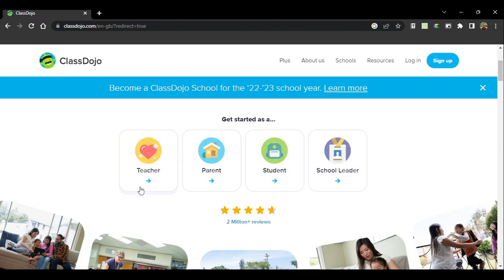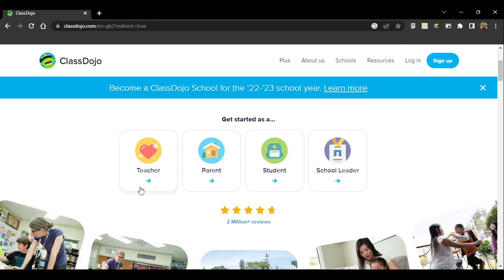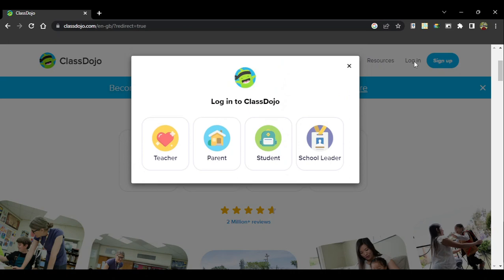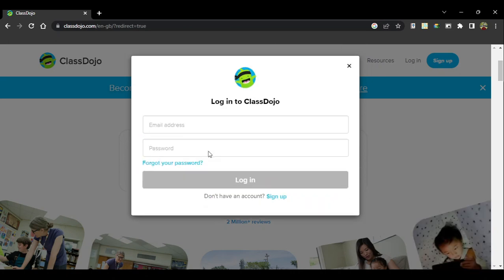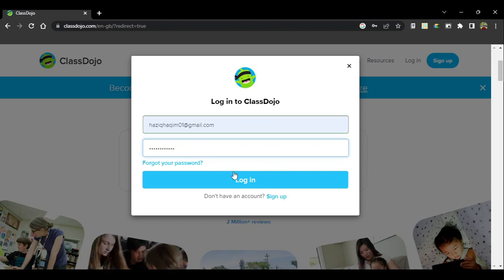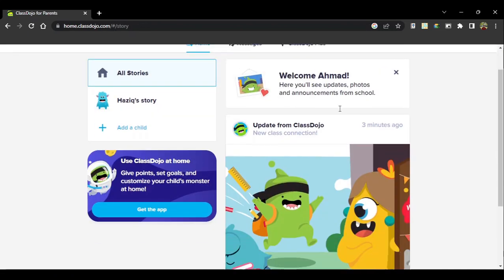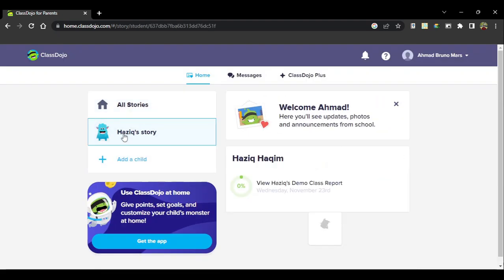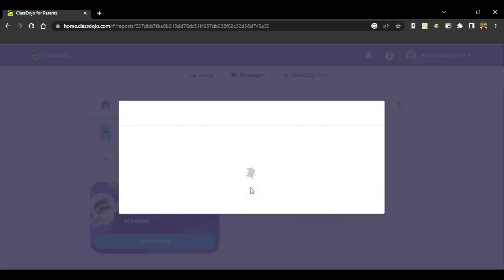ClassDojo Tutorial For Parents